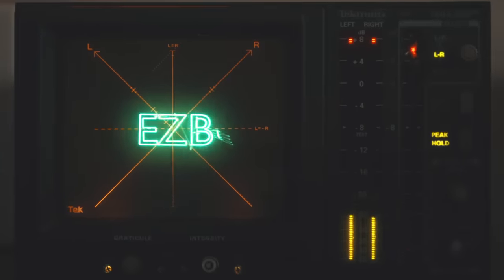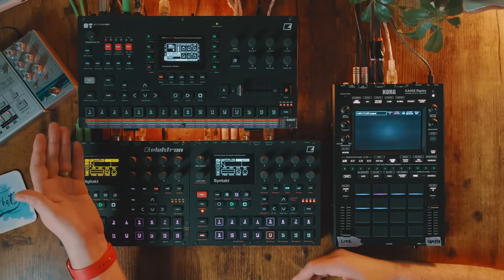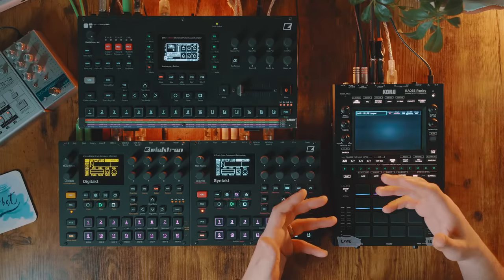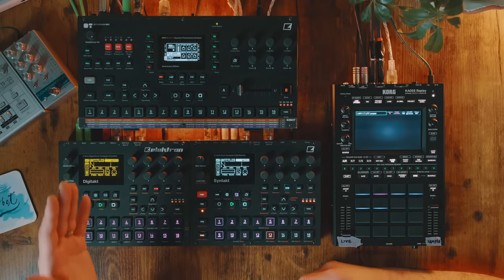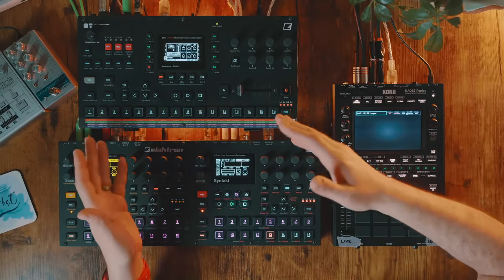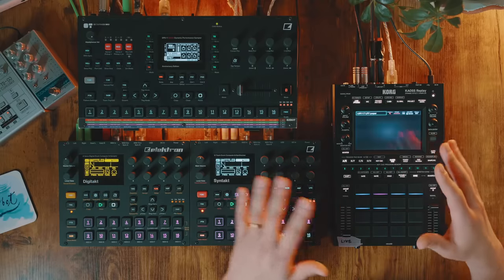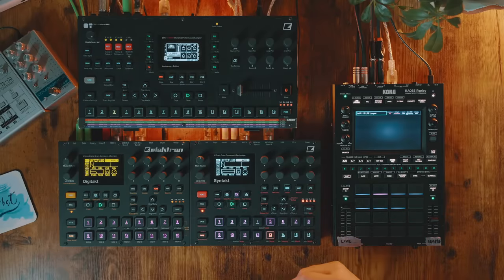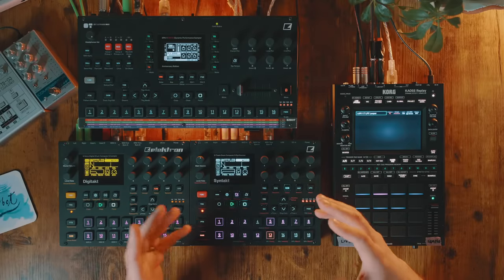I've Been Secretly Playing Shows With This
In this video I share exactly how I've been using the Korg Kaoss Replay in my live sets. With over 200 effects, quantized live looping, and velocity sensitive pads for finger drumming; the Kaoss Replay has become a valuable tool for playing shows.

Download the Octatrack Performance Mixer 3.0 Template and here

→ Get 10% Modbang cables with code: EZBOT23
→ Get the NEW Ultimate Octatrack FX Template 1.5 w/ SHIK integration and the NEW Ultimate Performance Mixer 2FF 1.1.6 here with continuous updates and here if you want a one-time download
→ I love to teach! Step up your game with 1 on 1 lessons

My favorite gear (these links let help fund the channel at no extra cost to you):